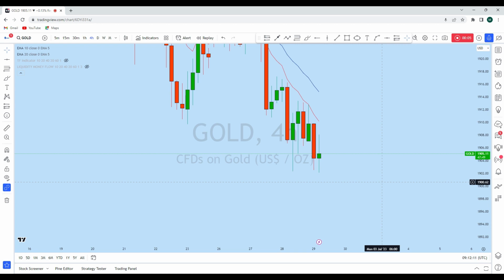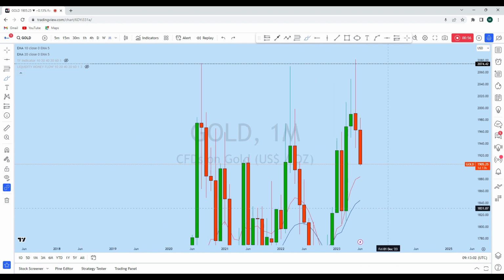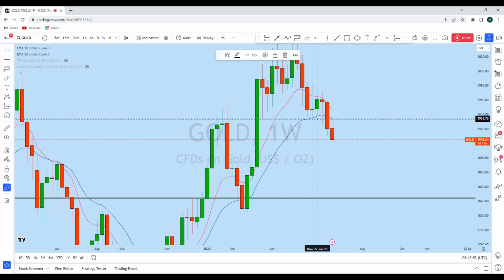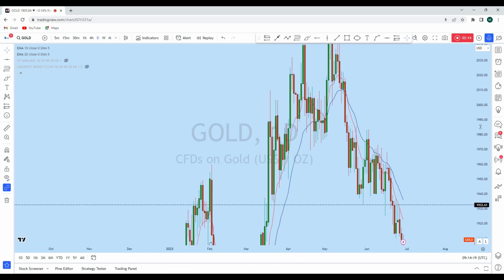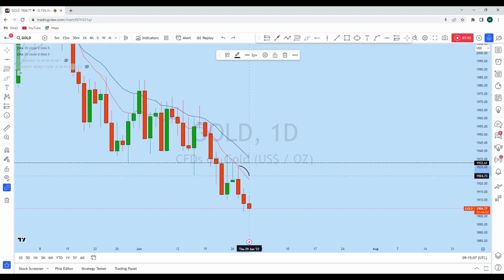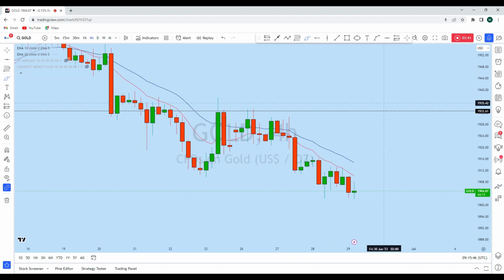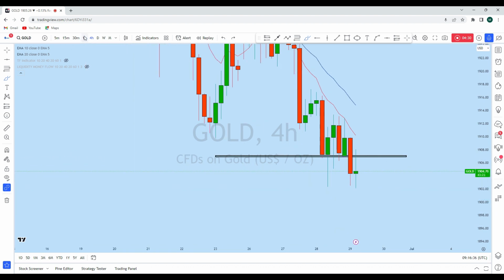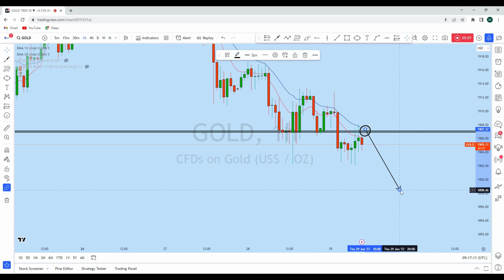GOLD Analysis Today : Breakout Trading Strategy